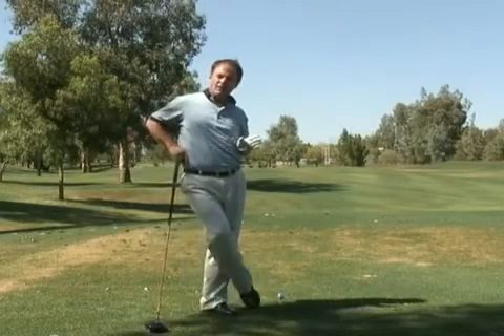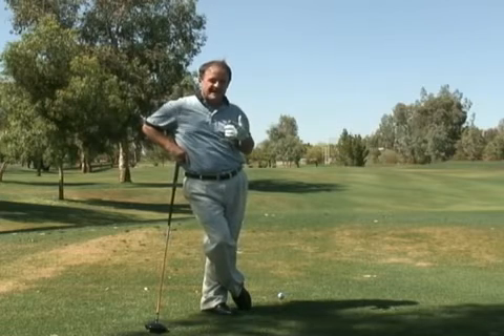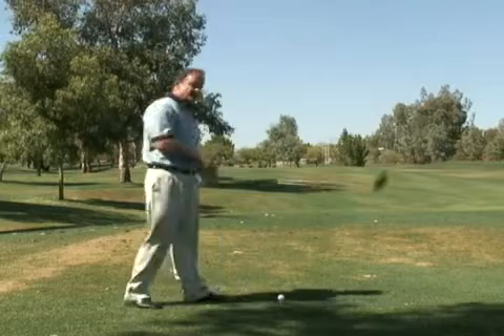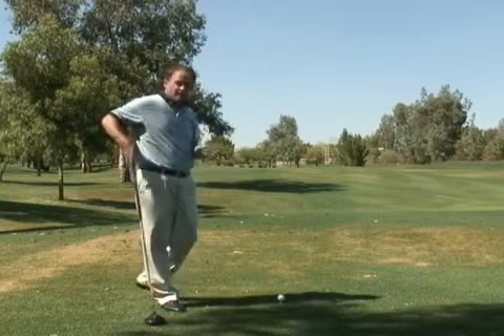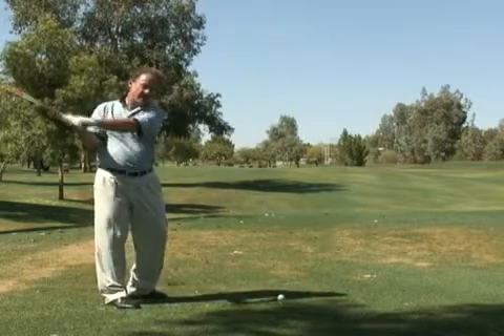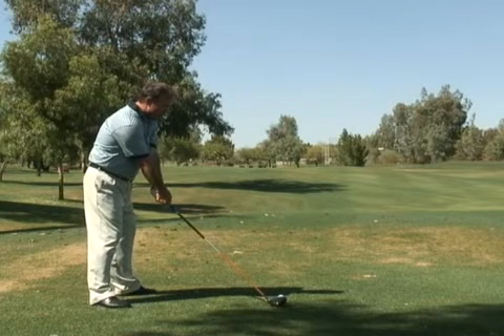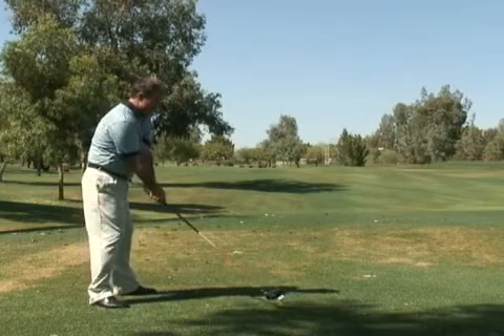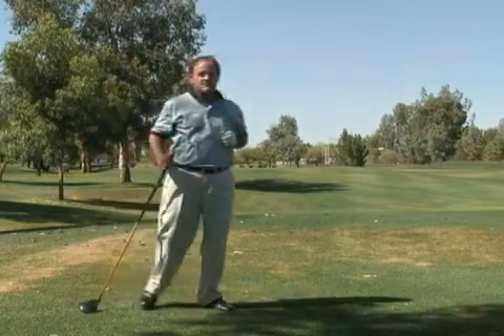Poor Tee Shots with the Driver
The answer to hitting the ball poorly off the tee might not be what you're expecting. Watch this helpful tip from Bobby Eldridge head pro of PurePointGolf.com.